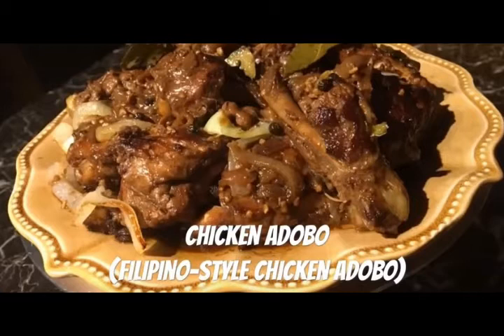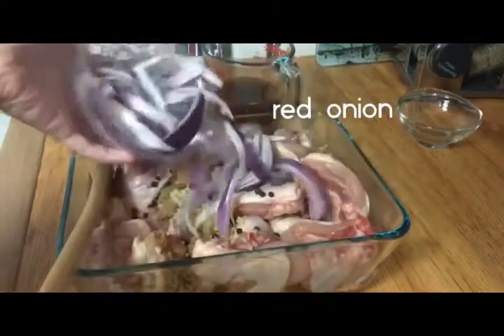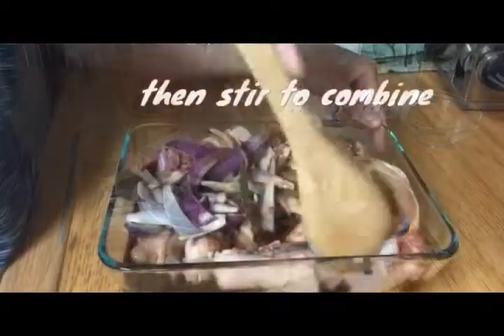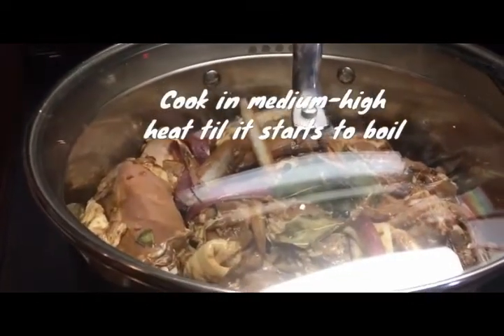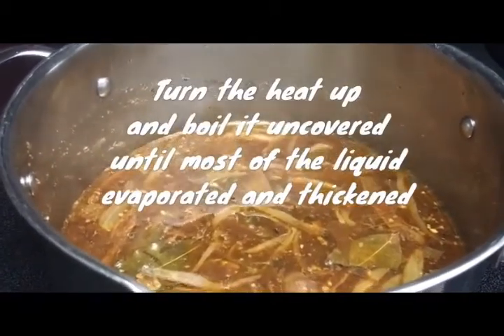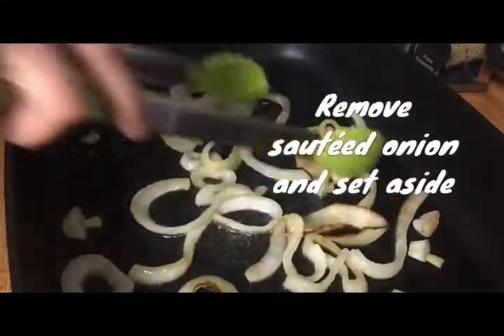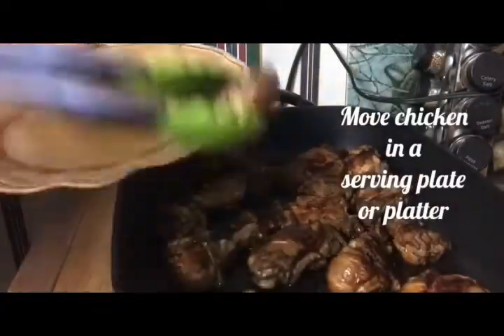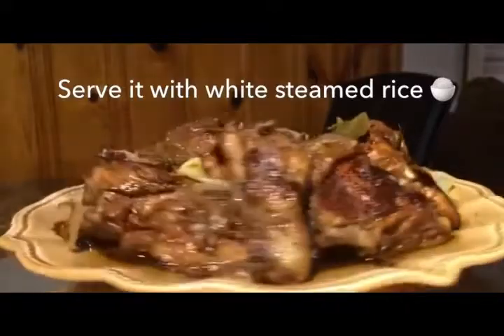Chicken Adobo (Our Best Way To Cook) Adobong Manok Paborito Ng Mga Pinoy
Chicken adobo that is very savory and looks so good. Here's how to cook it step by step. Enjoy cooking. Adobong Manok Paborito Ng Mga Pinoy. Very good to eat this with rice.